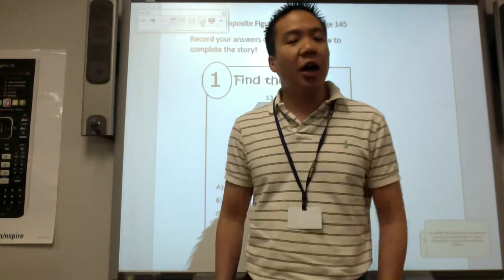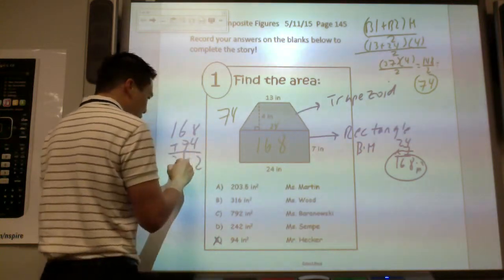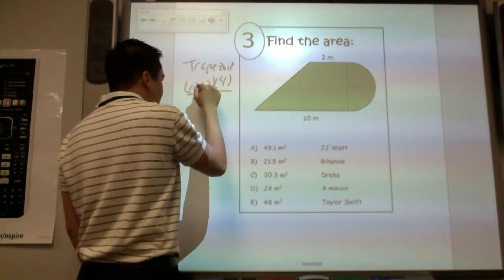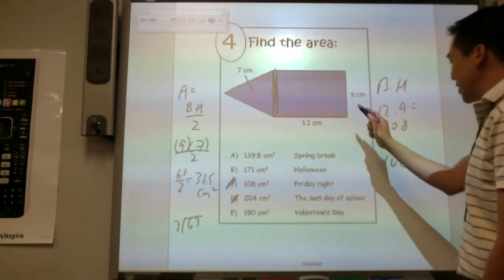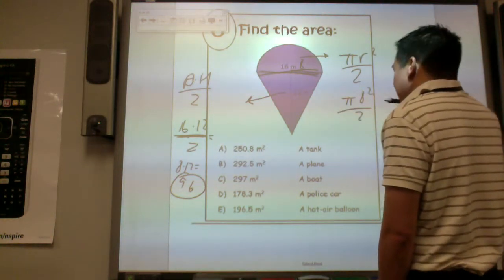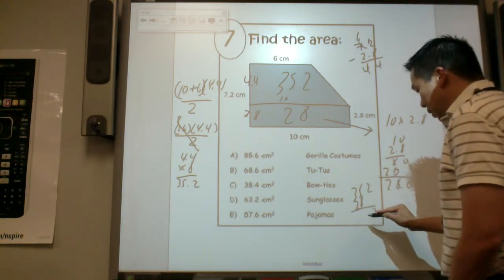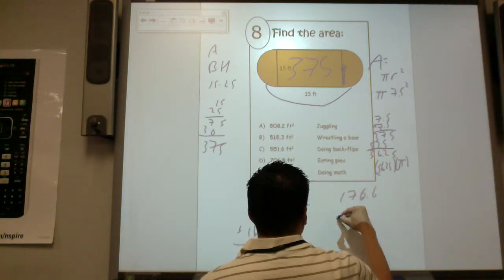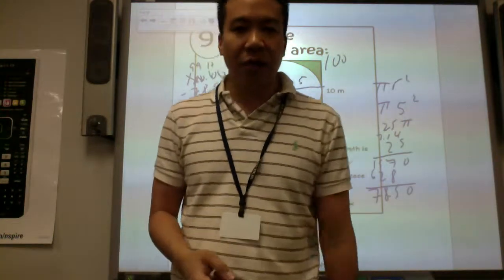Area of Composite Figures